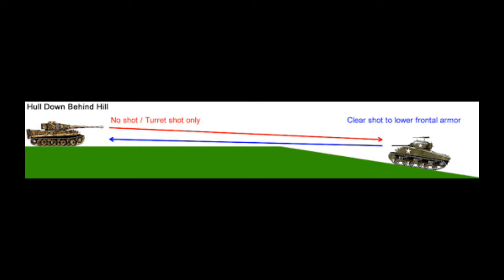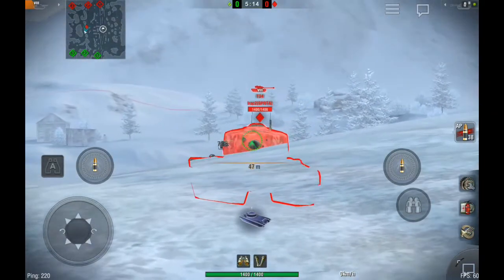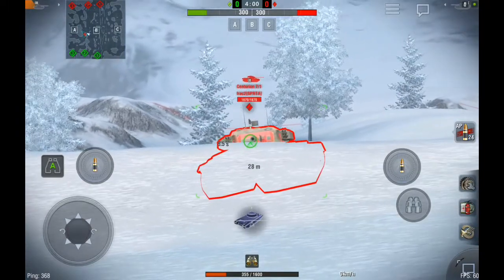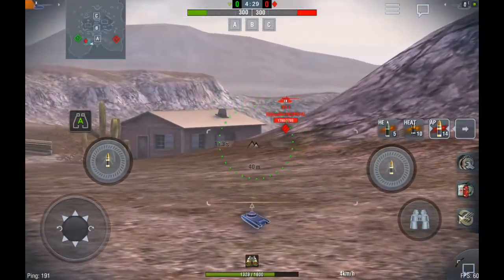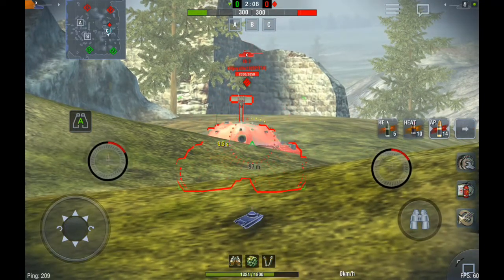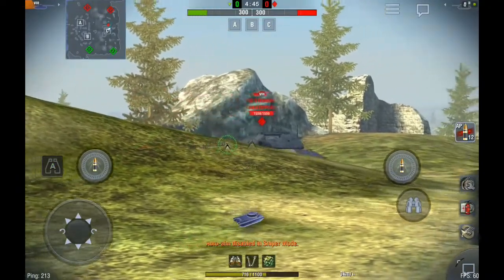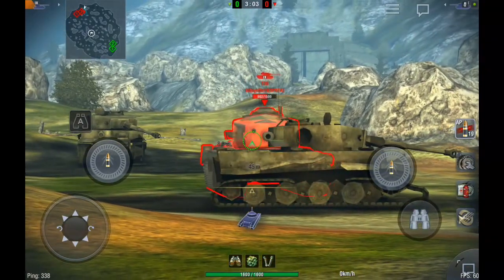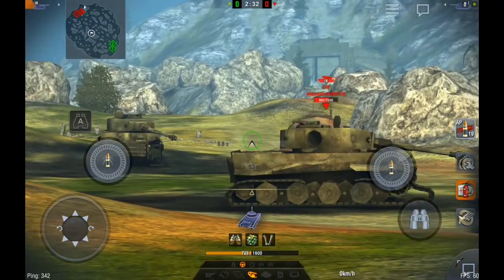WoT Blitz - Beginners Guide #3 [Hulldown]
Another video in our guide series that breaks down all you need to know about a common tactic known as hulldown :)